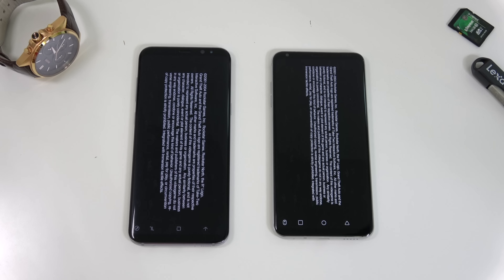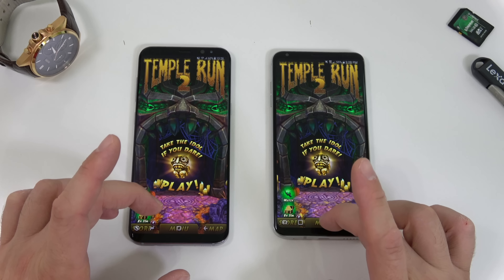LG V30 VS Samsung Galaxy S8 Plus SPEED Test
The ultimate Speed Test between the Samsung Galaxy S8 and the LG V30, Fingerprint Unlock, Benchmark Results Browser, Apps, Gaming Speed Tests and RAM Management.

Both the LG V30 and the Samsung Galaxy S8+ are using the Snapdragon 835, 4GB RAM, 64GB of internal storage and running Android 7.1